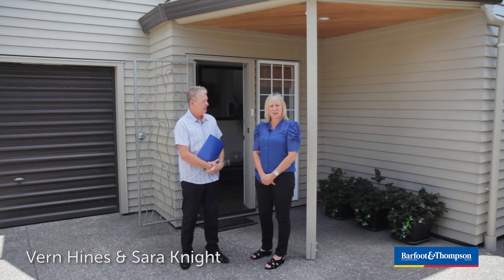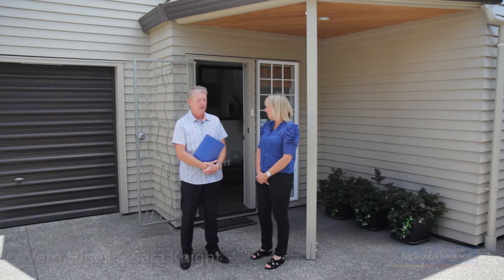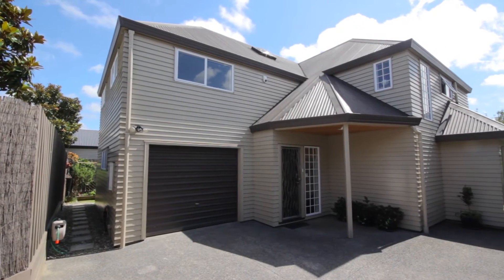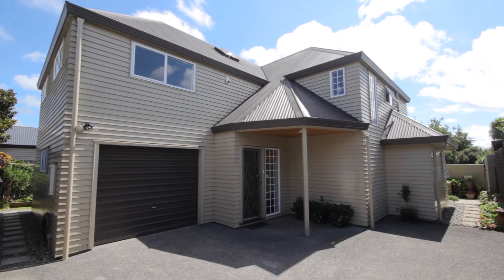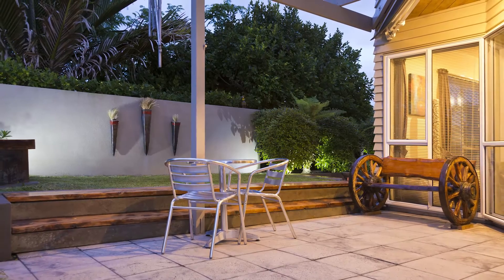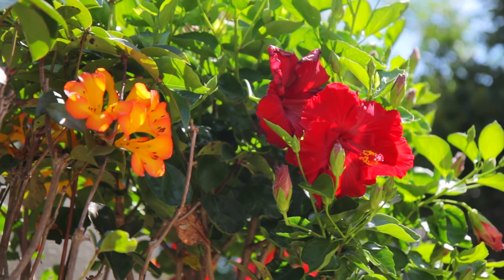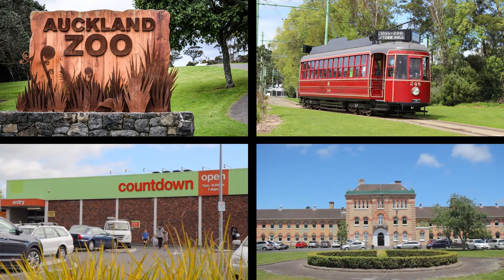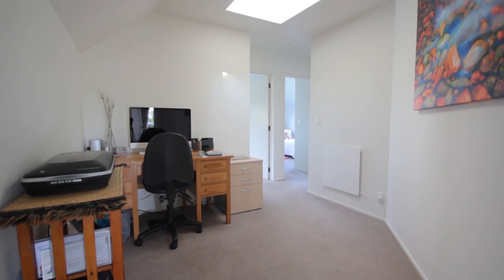SOLD - 31A Huia Road, Pt Chevalier - Vern Hines and Sara Knight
PEACEFUL SUNNY PRIVATE AND SECURE

Pt. Chev is the perfect self contained suburb. It has everything you could need, it even has a beach!... and a beautiful one at that. This immaculately presented townhouse has a brilliant layout ...

Property Marketed by: Vern Hines, Mt Eden and Sara Knight, Mt Eden